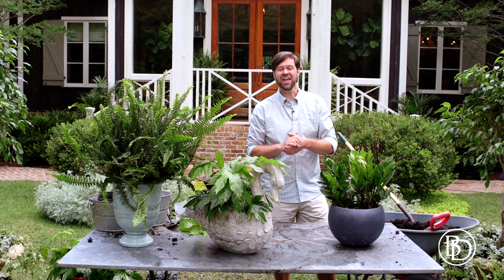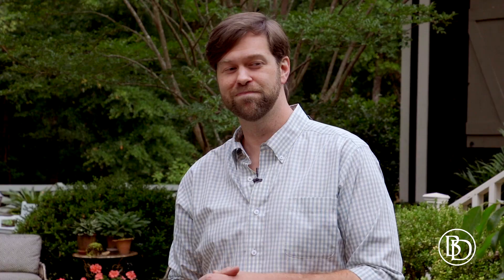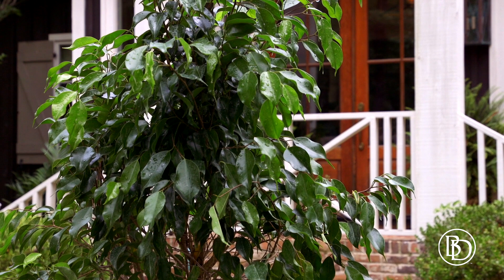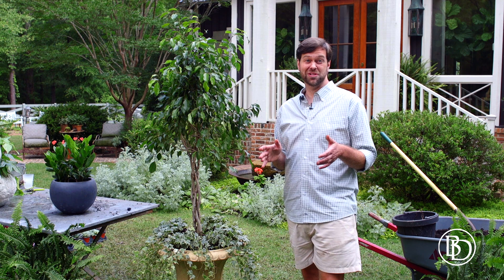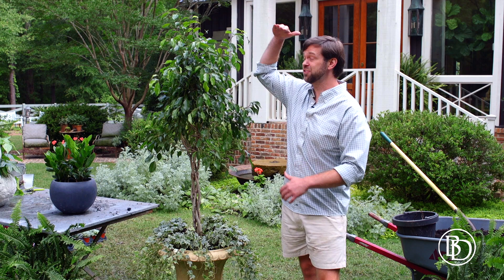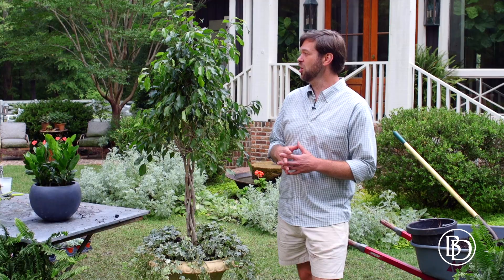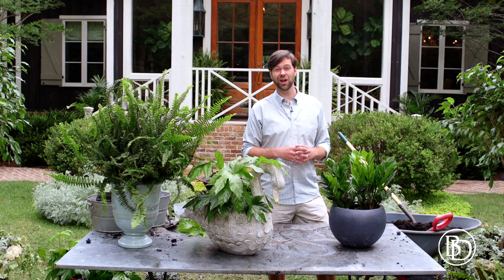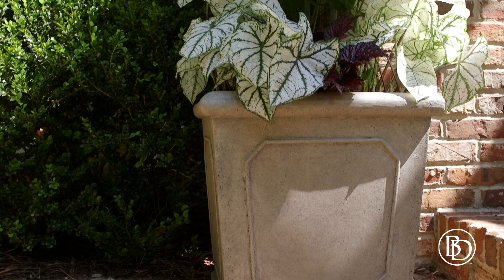How to Create an Entrance Planter with James Farmer and Ballard Designs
Author and designer James Farmer creates a beautiful entrance planter pot arrangement using the Grecian Urn from Ballard Designs. James uses a ficus tree with ivy and planter urns to add a punch of color, texture, and pizzaz to his front entrance decor. Watch to learn how to create perfect front porch decor.